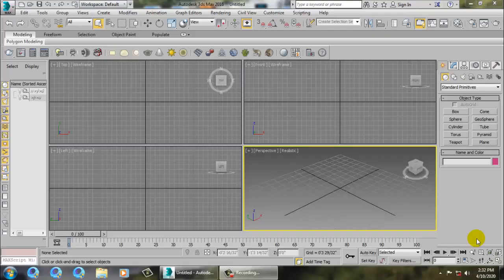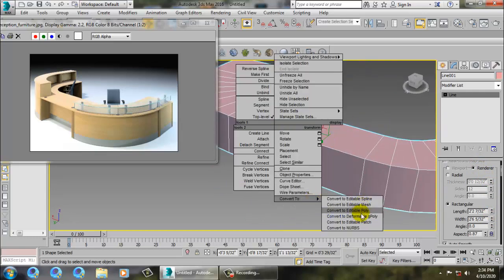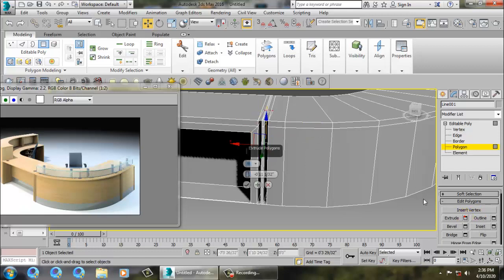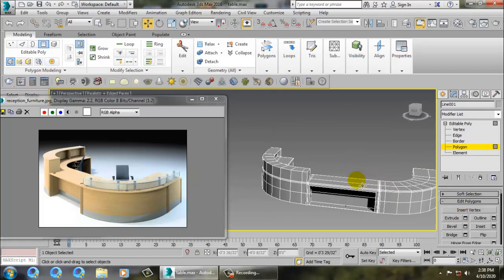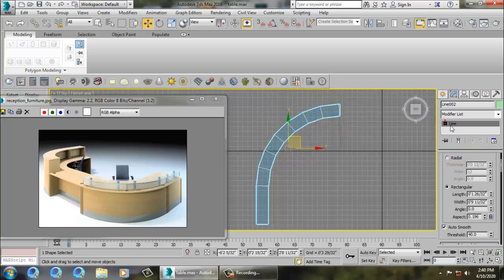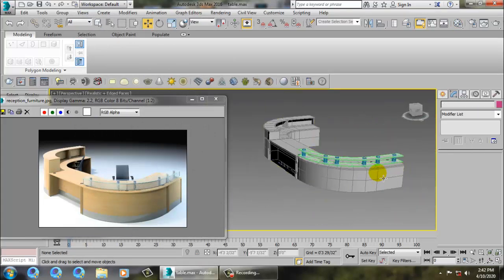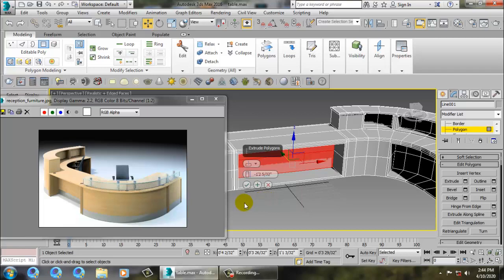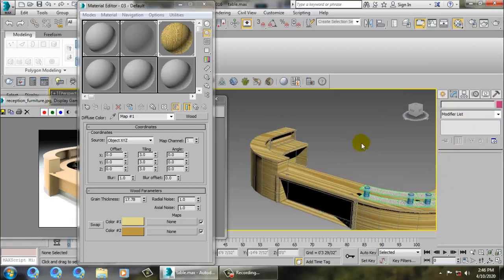Tutorial on Modeling a Reception Table in 3dsmax.